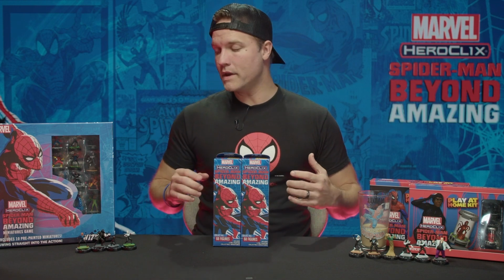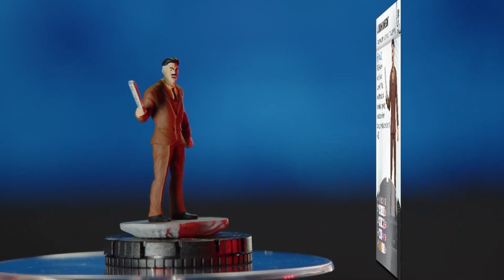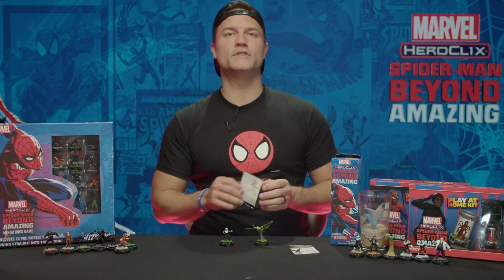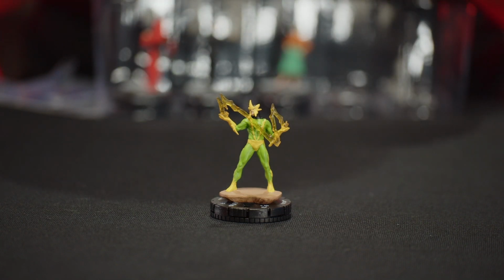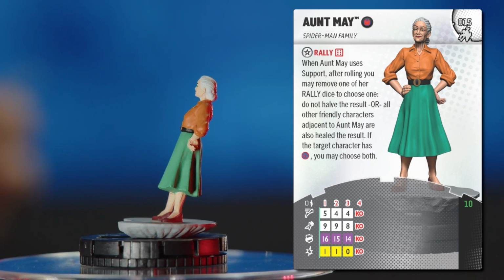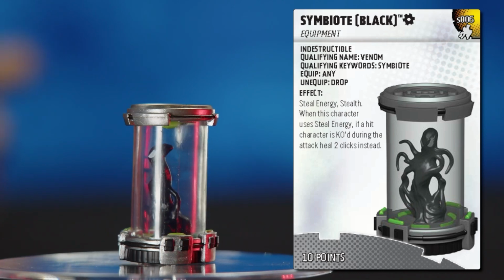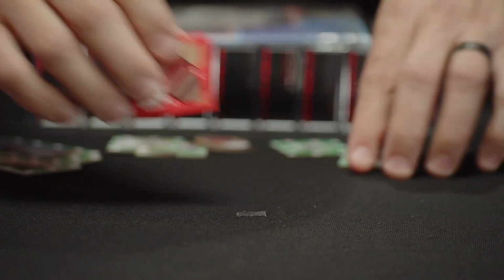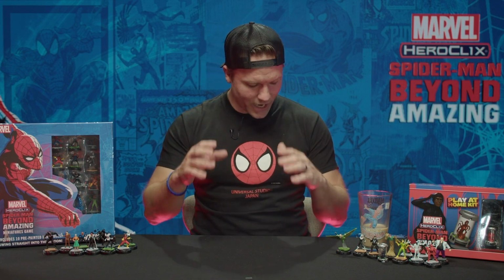Team Peter Parker – this one’s for you!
Good news - Spider-Man Beyond Amazing is swinging in EARLY! Pre-release starts on 3/1, two weeks before the set hits shelves on 3/15.

It’s day 2 of unboxing the Marvel HeroClix: Spider-Man Beyond Amazing Booster Brick! AND Scott will be unboxing the Peter Parker PAH Kit! Which Figure are you most excited to see this week?

Timestamps
2:08 – Booster 1
16:10 – Booster 2
26:34 – PAH Kit (Peter Parker)

Spider-Man Beyond Amazing Booster Brick:
SKU: 84864 MSRP: $169.99

Spider-Man Beyond Amazing Play-At-Home Kit Peter Parker
SKU: 84867  MSRP: $19.99

Thanks to Scott Porter for another enthusiastic unboxing! Tune in to catch the other videos for this release. Thanks also to @HyperRPG for filming this series for us. Be sure to check them out on YouTube and Twitch.